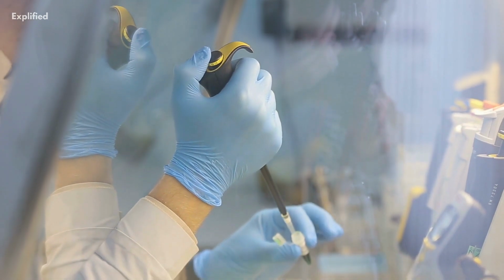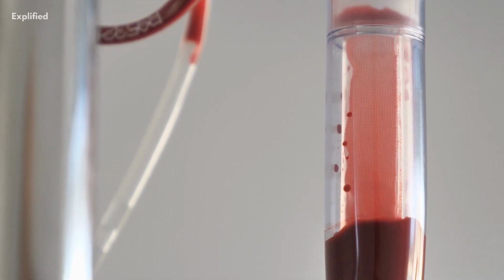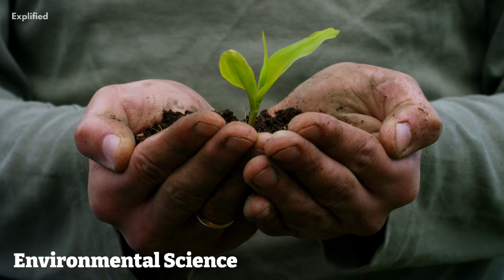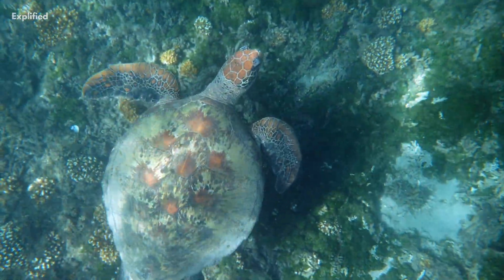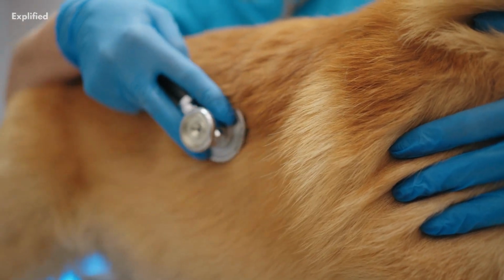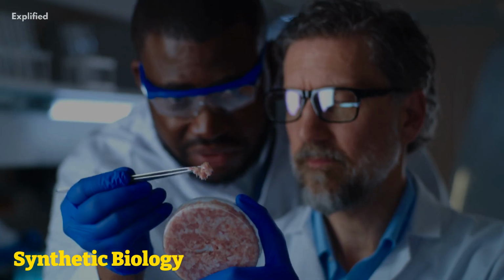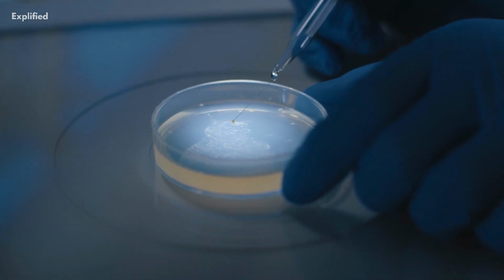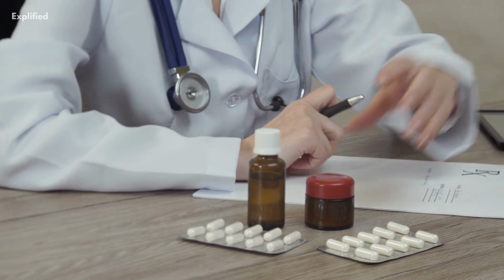Genome Editing And Its Application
Genome editing is a rapidly advancing field that has the potential to revolutionize medicine, agriculture, and even our understanding of evolution. In this video, we explore the key concepts of genome editing, including the CRISPR-Cas9 system and other cutting-edge technologies. Whether you're a scientist, student, or simply curious about the future of genetics, this video is a must-watch for anyone interested in genome editing and its potential to change the world.

References and citations:

1. National Human Genome Research Institute. (2022). Genome Editing.

2. Doudna, J. A., & Charpentier, E. (2014). The new frontier of genome engineering with CRISPR-Cas9. Science, 346(6213), 1258096.

3. National Institute of General Medical Sciences. (2020). Genome Editing: New Technology, Old Debate.

4. National Academies of Sciences, Engineering, and Medicine. (2017). Human Genome Editing: Science, Ethics, and Governance. The National Academies Press.

5. Musunuru, K. (2020). Genome Editing of Human Embryos: A Question of Morals and Ethics. Circulation Research, 127(3), 401–403.